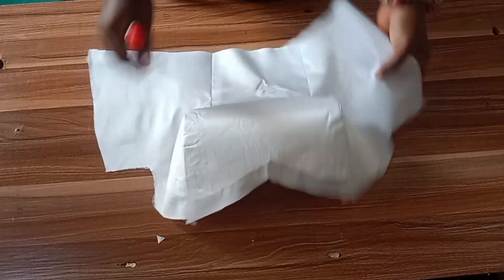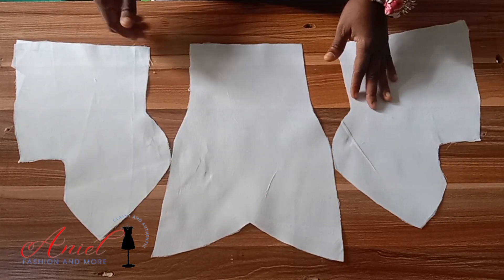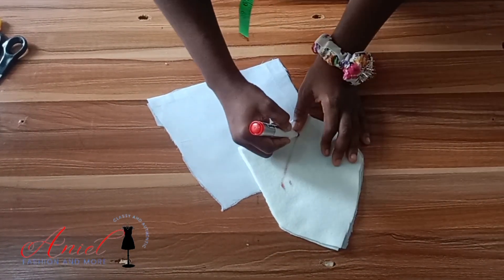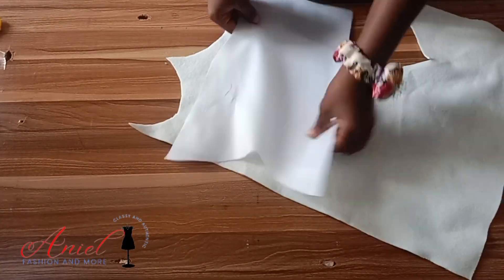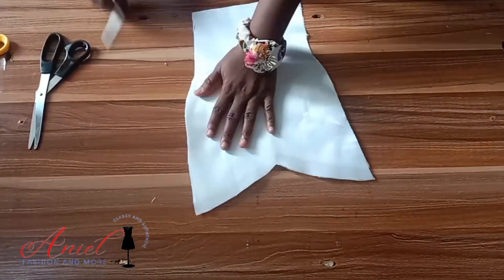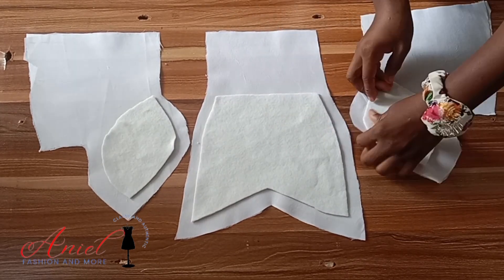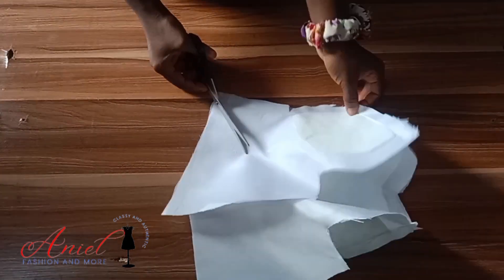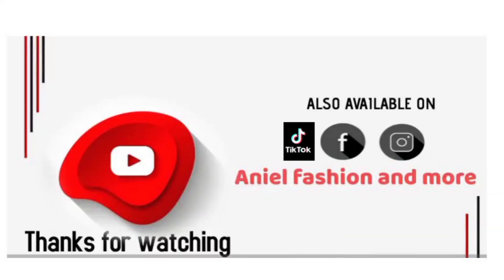How to Properly PAD a BUSTIER| Updated method| beginners friendly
One of the reasons why your bustier doesn't come out well is because your Bustier was not properly padded. Even if you get your drafting right, you also need to pad your bustier properly.

I will be teaching how to Pad and Sew the bustier properly in this video

In case you need to master how to draft a Bustier well, This is a series of how to draft a Bustier here